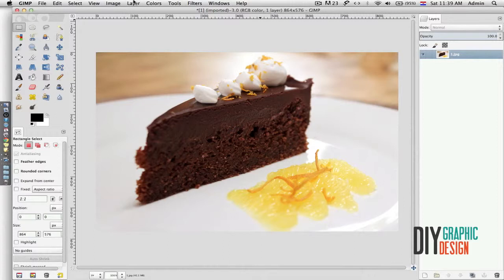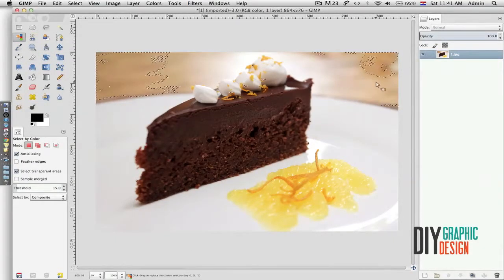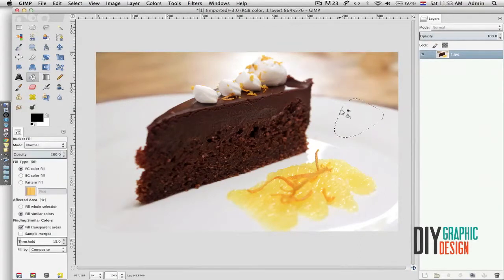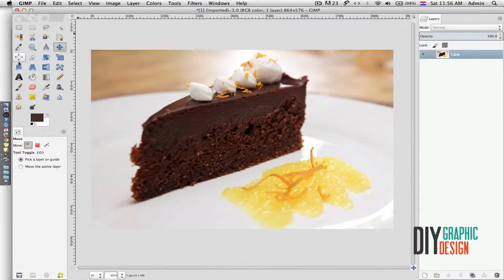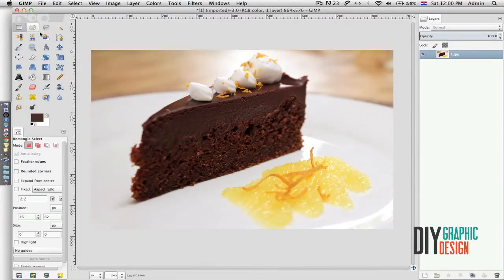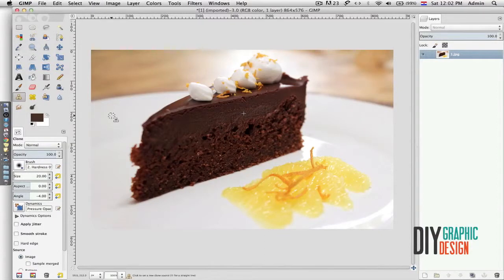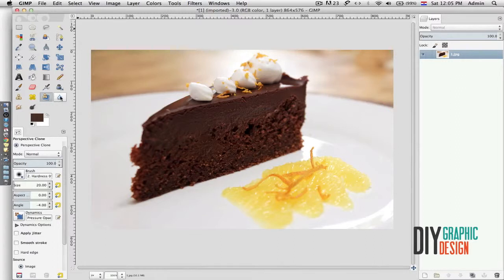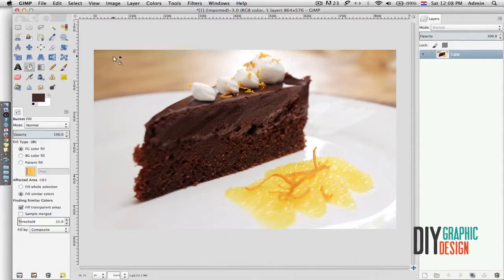Gimp Introduction (tools)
Tools in Gimp are essential.

Understanding tools in Gimp is probably the most important aspect of your workflow. Some of the tools are simple, while other tools might be complicated to use. The tool palette in Gimp is located (by default) in upper right-hand corner. If you exit out of single-window mode, you can rearrange you work space any way you want. To exit single window mode, simply go to Windows and uncheck Single Window Mode option.